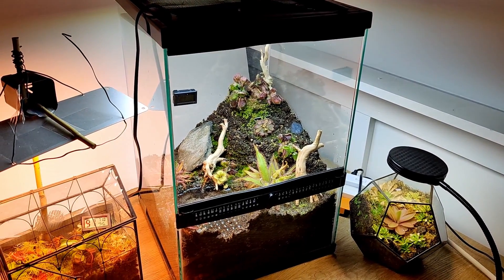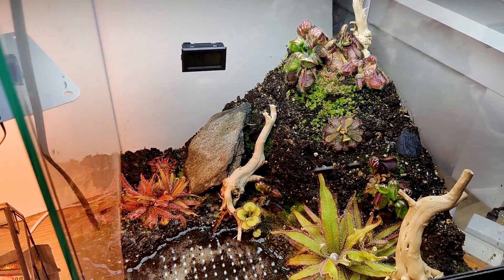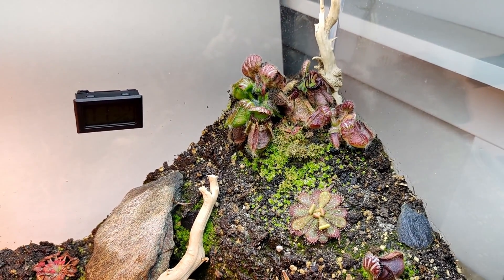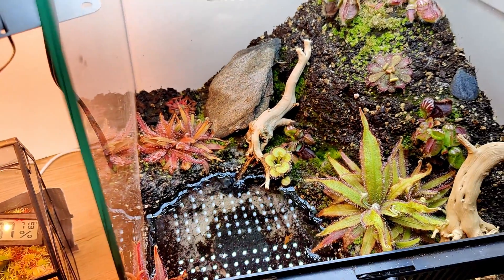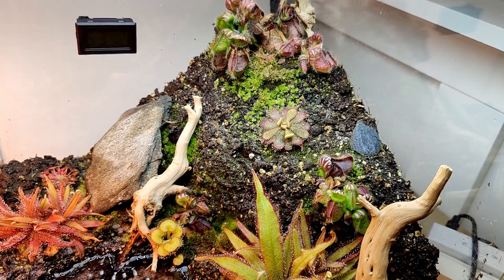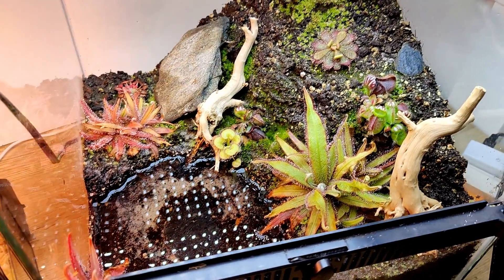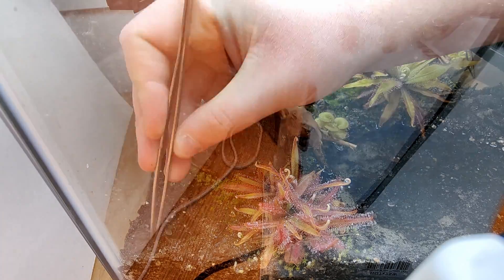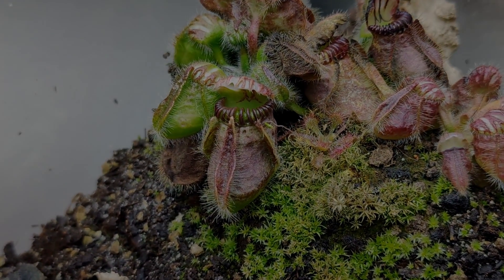Paludarium Showcase: Carnivorous Plants of Australia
I'm excited to show off my Cephalotus paludarium build I did a few months back. This artificial Australian habitat has Cephalotus folicularis, Drosera hamiltonii, Drosera adelae, Drosera falconeri x ordensis, Drosera scorpioides, and Drosera prolifera.